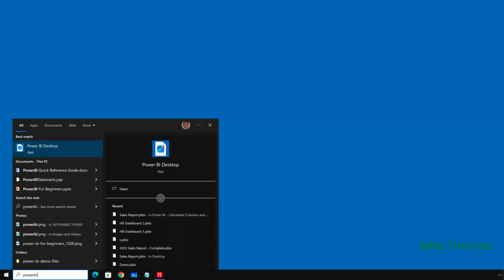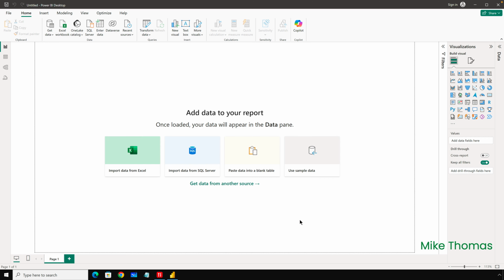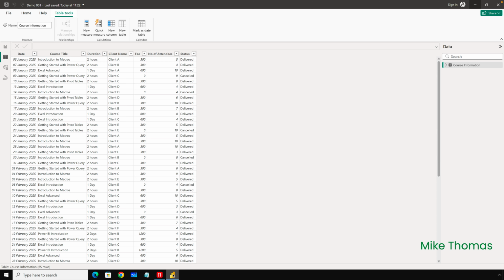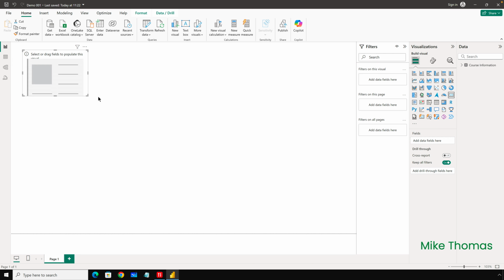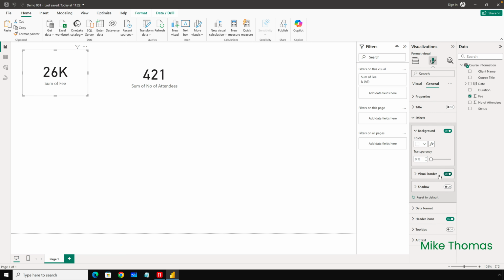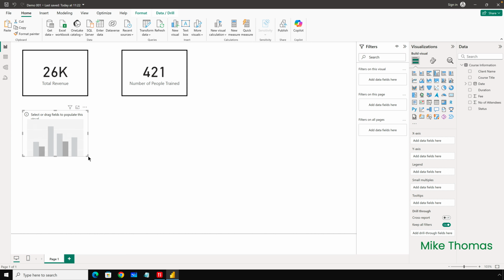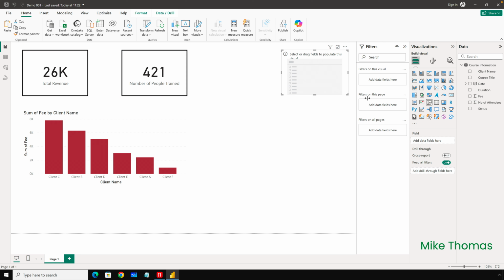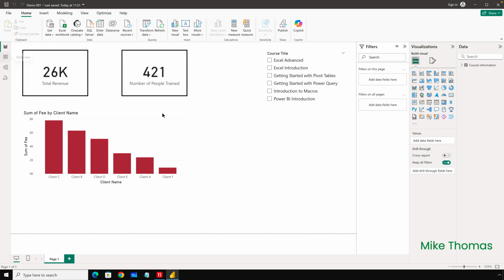Power BI for Beginners: Build a Report for Free with Power BI Desktop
Want to learn Power BI without paying for a license? In this quick tutorial, I’ll show you how to download Power BI Desktop for free and create a simple but powerful interactive report.

Whether you're analyzing sales data, HR metrics, or just exploring what Power BI can do, this is the perfect starting point.

- How to get Power BI Desktop for free
- How to import your data
- How to build a simple interactive report
- Tips for using visuals and slicers effectively

🎓 No experience needed - this is beginner-friendly!